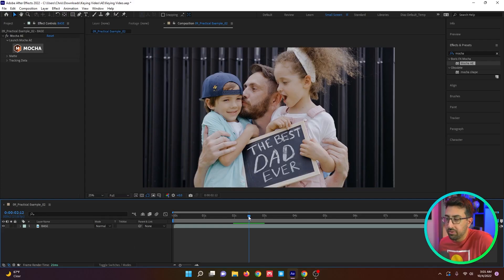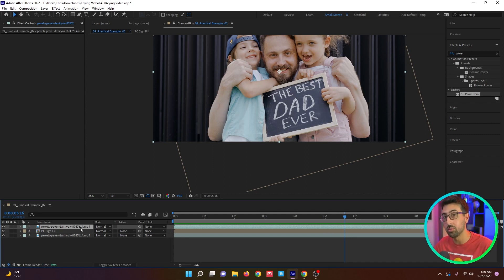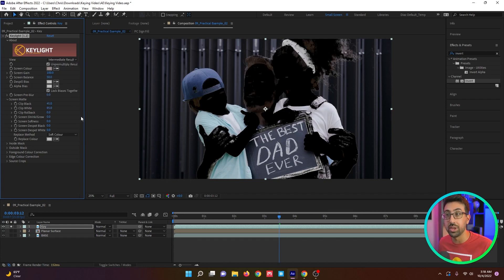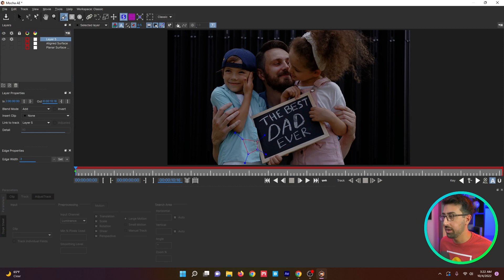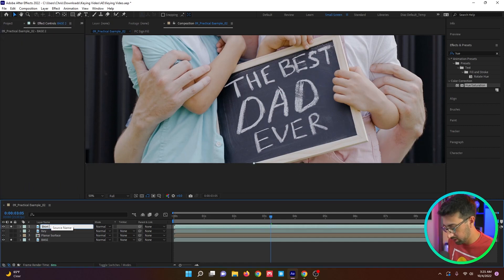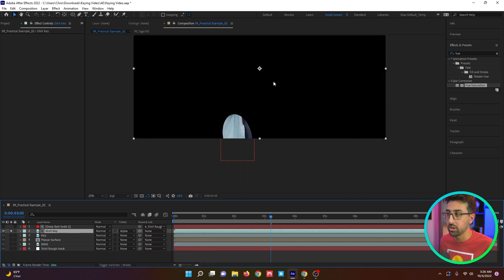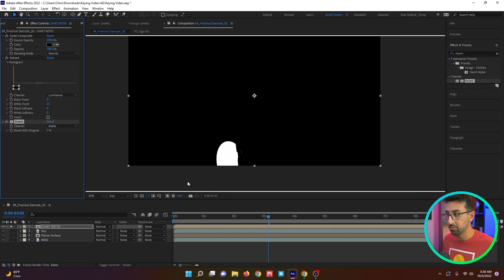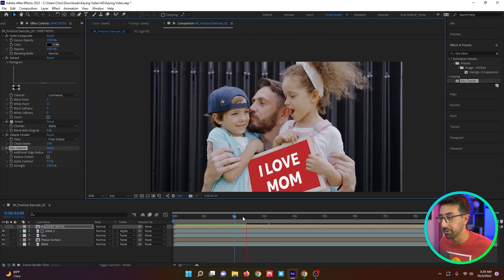This Simple VFX Trick Is Better Than Roto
In this video I show you how to use keying to extract elements faster and avoid roto. No one likes roto so use this trick whenever you can. Happy Keying!